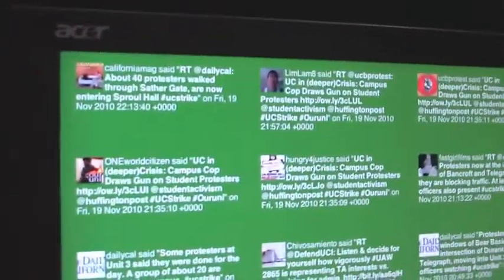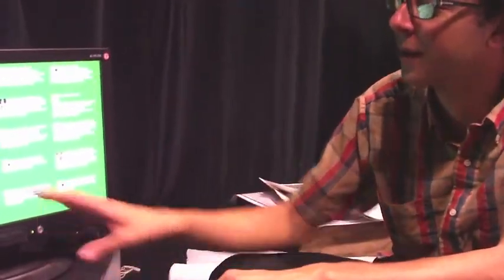Still Building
Building, a collaborative art project from Santa Cruz, presents "Still Building" at the UCIRA "Future Tense" Conference at UCSD in November 2010. This project investigates University of California student activism through mapping.